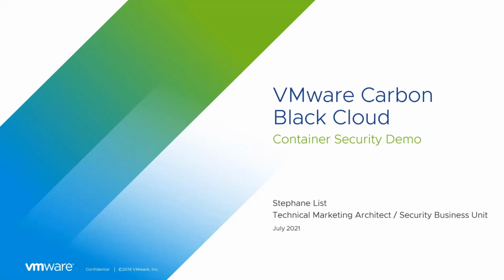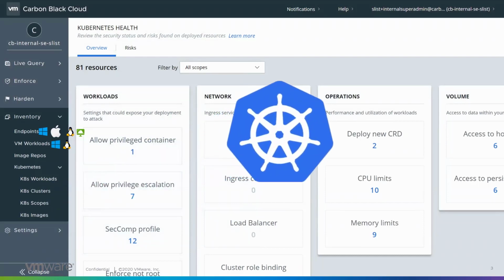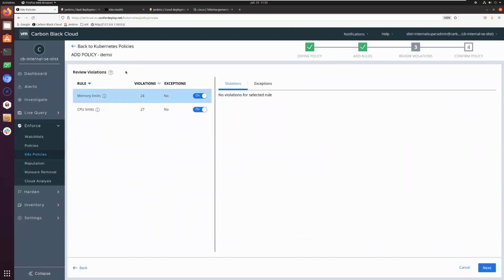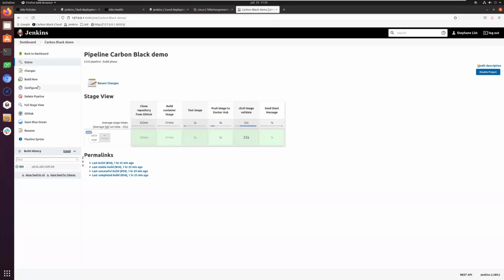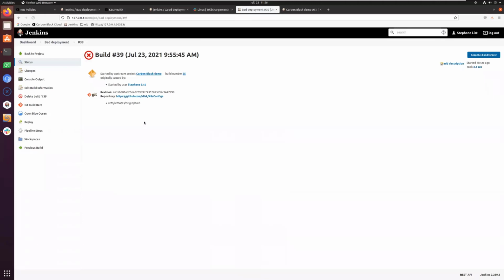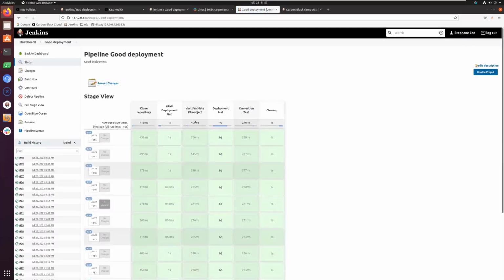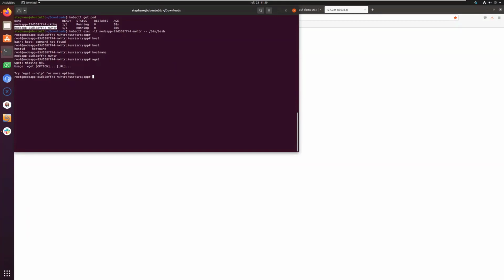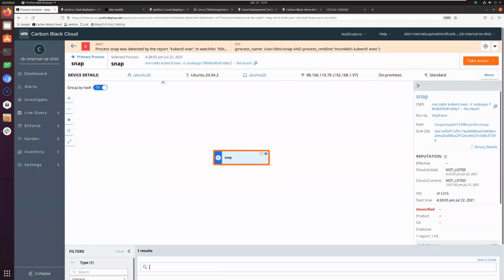Shifting Left into CI/CD With Carbon Black Cloud Container Security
Putting the Dev into DevSecOps. A critical piece in securing modern applications is notifying Dev early and often if something is not meeting security requirements. Watch this demonstration to see how VMware Carbon Black Container can integrate into your development pipelines.